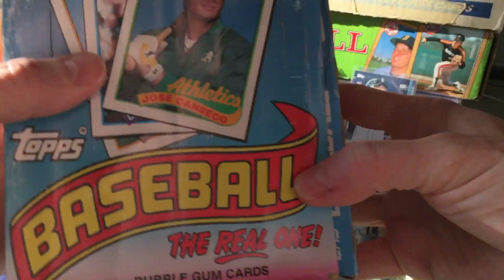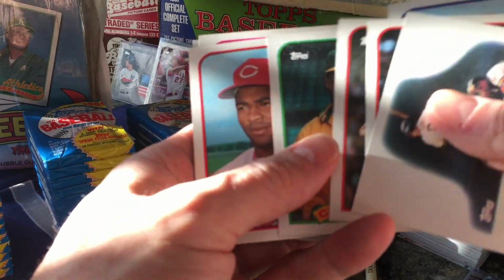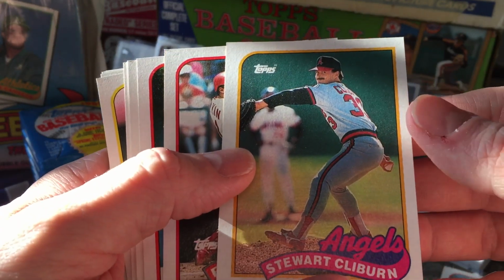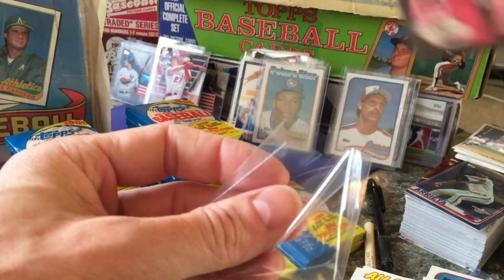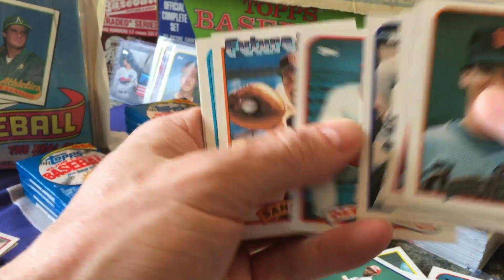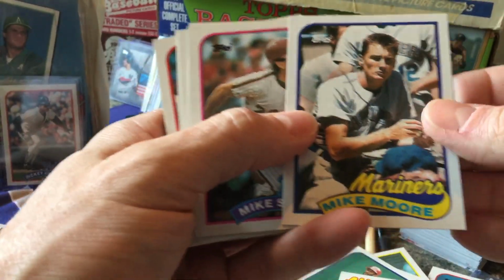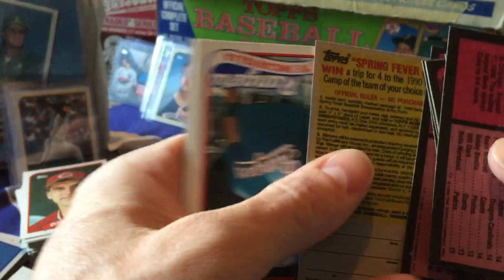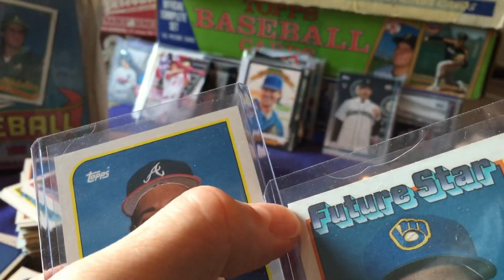Randy Johnson rookie, Nolan Ryan 1989 Topps wax packs. So many cards.